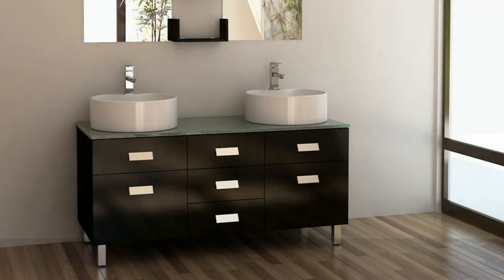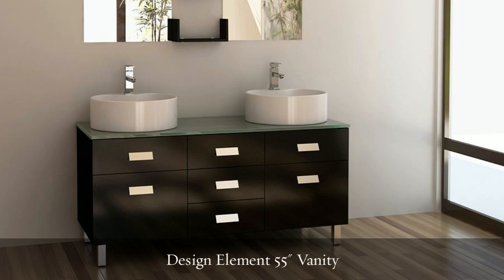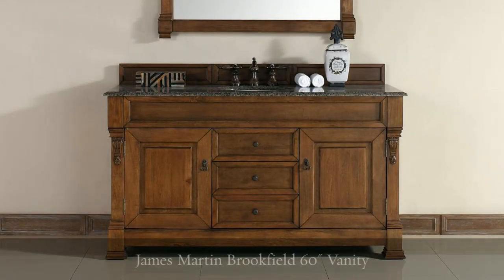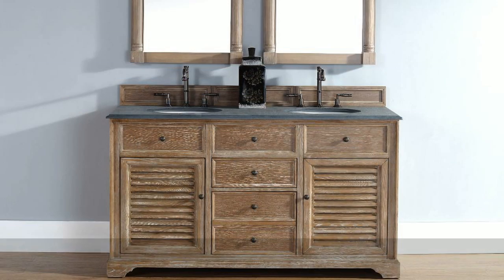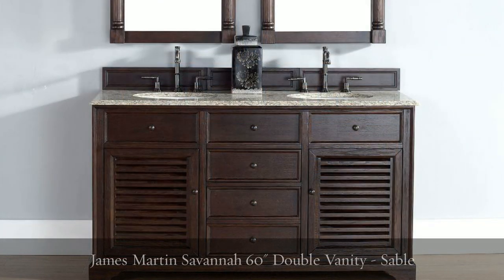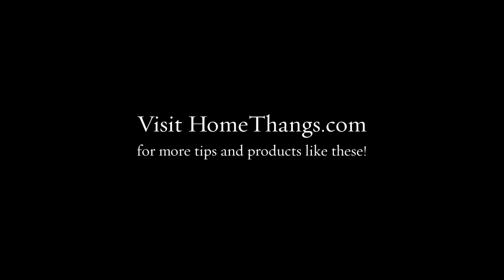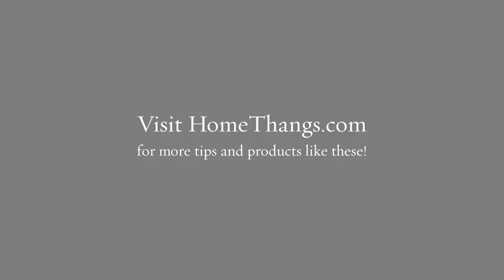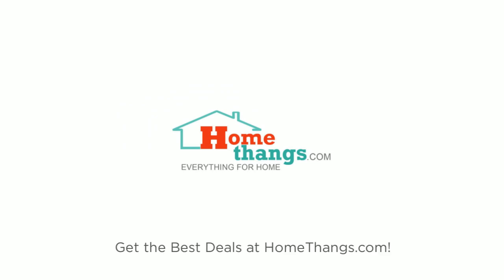Compact Double Bathroom Vanities From HomeThangs.com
Having two sinks is practically a must-have in a master bathroom, but there isn’t always space for a full sized double vanity. The good news is, it’s possible to find double vanities that are smaller than the standard 60 inches wide. By trimming down the size of the cabinets, drawers, counter tops, and even sinks, it’s possible to fit two sinks in a vanity as small as 48 inches wide. The result might look a little squished, but makes it possible to have sinks and storage for two even in a very small master bathroom. To work around an odd layout, consider opting for two small, wall mounted bathroom vanities instead. These have a little bit less total storage, but can fit in spaces too small for even the narrowest double vanities.
Visit HomeThangs.com for the best deals on these and other great bathroom vanities.